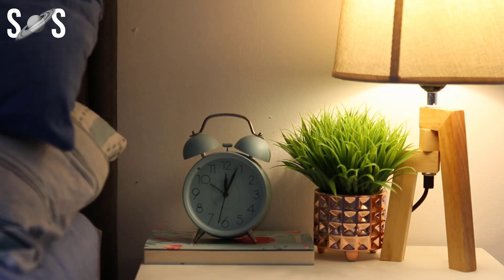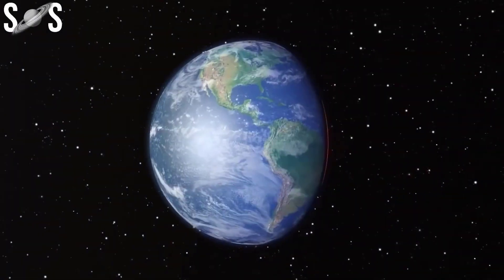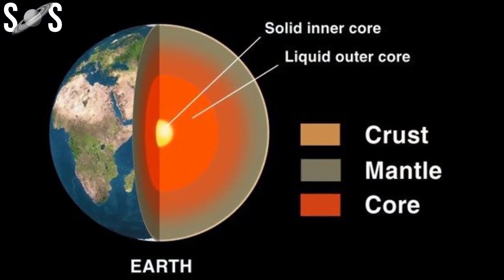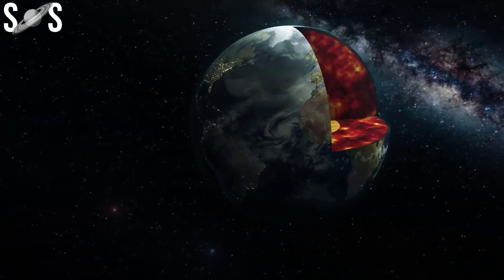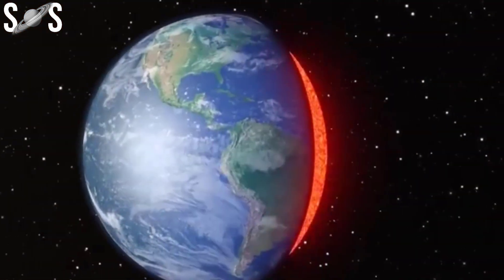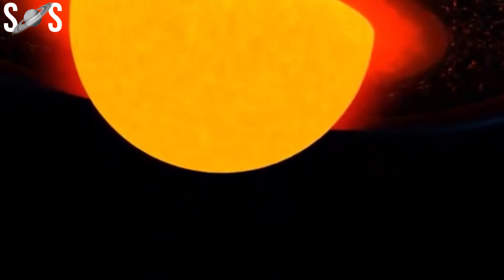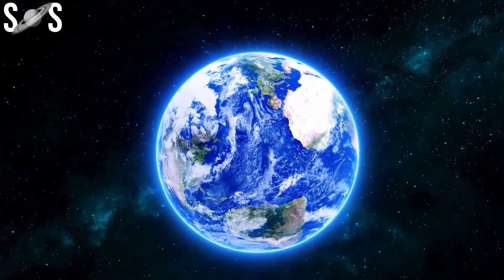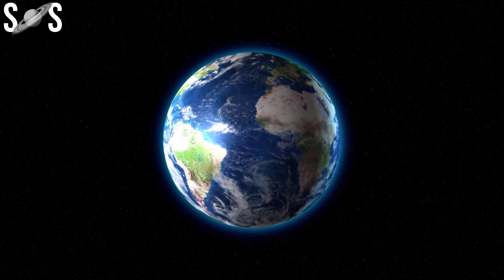Earth Shocking News: The Core Has Stopped Rotating | Secrets of Space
Have you ever stopped to think about what makes our planet function like clockwork? The rotation of the Earth's core plays a crucial role in maintaining balance and stability. But what if I told you that something catastrophic has just happened? Scientists have detected that the Earth's core has stopped rotating. What does this mean for us and our planet?"

The Earth's core is made up of molten iron and nickel, which creates a magnetic field that protects us from harmful solar radiation. This magnetic field is generated by the motion of the molten iron, which is powered by the rotation of the core. However, now that the core has stopped rotating, the magnetic field is starting to weaken, leaving us vulnerable to solar storms and radiation.

But what could have caused the Earth's core to stop rotating? Some scientists believe it could be due to the shifting of tectonic plates, while others think it could be a result of increased volcanic activity. Whatever the cause may be, the consequences could be catastrophic, leading to changes in our climate and even natural disasters.

It's crucial that we work together to understand what has caused the Earth's core to stop rotating and find a solution to prevent any further damage. The future of our planet is in our hands.

So there you have it, the Earth's core has stopped rotating, and it's up to us to take action.

Earth's solid inner core, a hot iron ball, has stopped spinning faster than the planet's surface and might now be rotating slower than it.

Learn about the recent discovery that the Earth's core has stopped rotating and its potential impact on our plane. Earth core stops spinning
The Earth's core is roughly 5,000 kilometers (3,100 miles) below the surface we live on, this "planet within the planet" can spin independently because it floats in the liquid metal outer core, an AFP report said.
Exactly how the inner core rotates has been a matter of debate between scientists - and the latest research is expected to prove controversial.
What little we know about the inner core comes from measuring the tiny differences in seismic waves - created by earthquakes or sometimes nuclear explosions - as they pass through the middle of the Earth.
Seeking to track the earth inner core movements, new research published in the journal Nature Geoscience analysed seismic waves from repeating earthquakes over the last six decades.
The study's authors, Xiaodong Song and Yi Yang of China's Peking University, told the news agency, "We believe the inner core rotates, relative to the Earth's surface, back and forth, like a swing."
"One cycle of the swing is about seven decades", The inner core started rotating slightly faster than the rest of the planet in the early 1970s.

But it had been slowing down before coming in sync with Earth's rotation around 2009, it added.
There has been a "negative trend" since, the study said, meaning the inner core is now rotating slower than the surface.
So far there is little to indicate that what the earth inner core does has many effects on surface dwellers.
There are physical links between all of Earth's layers, from the inner core to the surface.